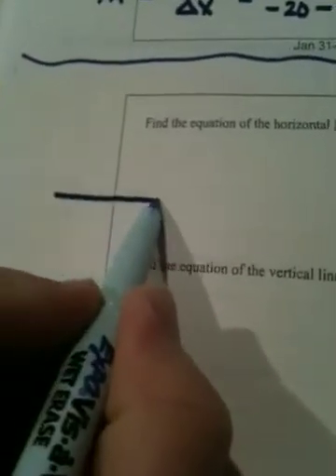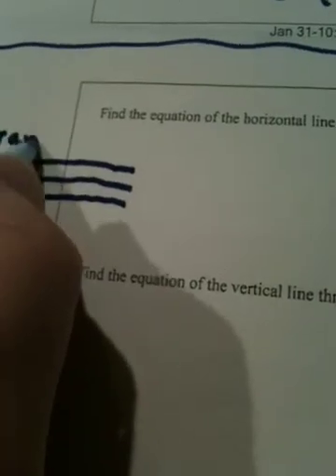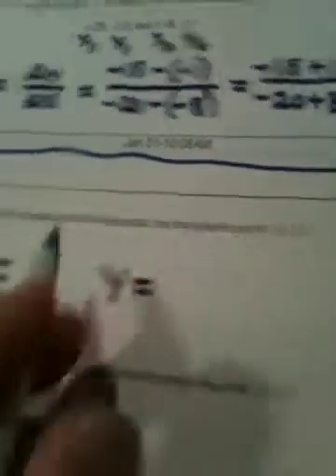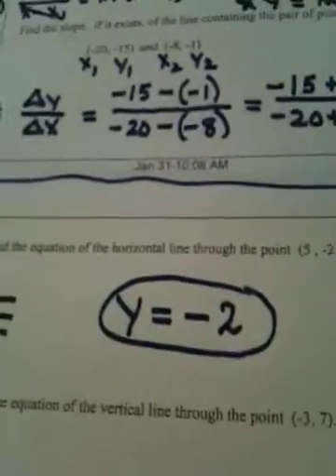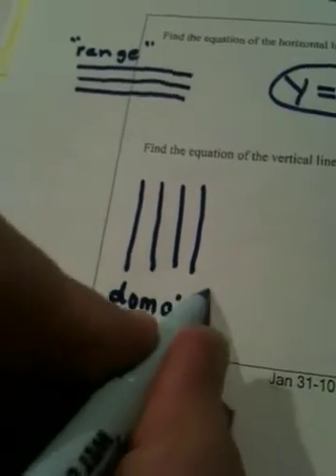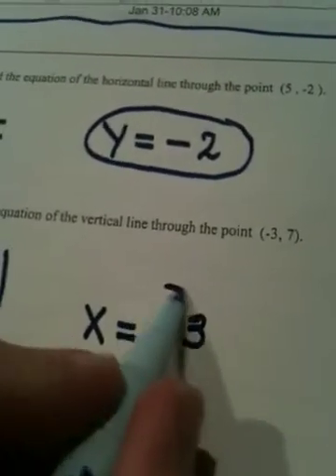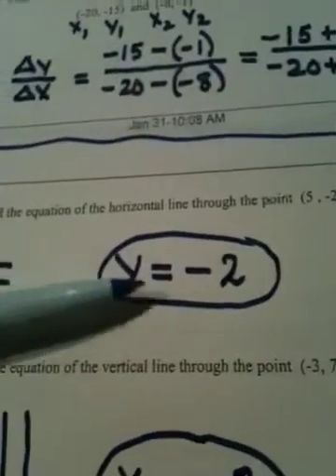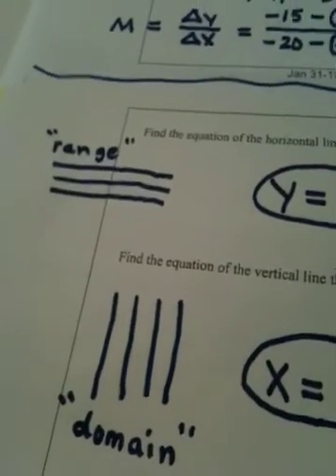1.3 and 1.4 Video Two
Equations of horizontal or vertical lines